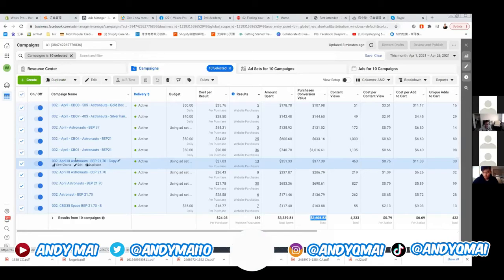Facebook Ads CBO (Campaign Budget Optimisation) Rules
If you want to scale your ads, you need to learn how to follow Facebook ads campaign budget optimization (CBO) rules correctly.
🚀 Claim your FREE Training NOW!